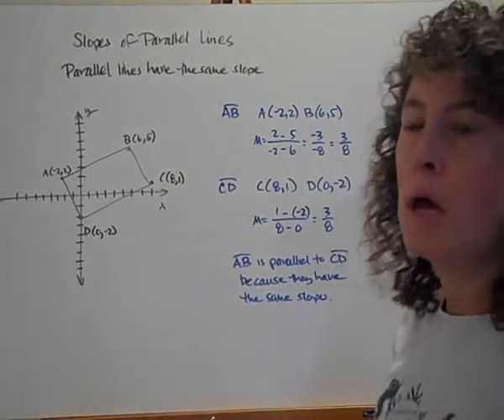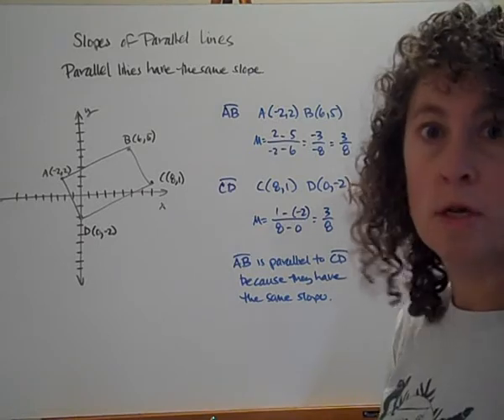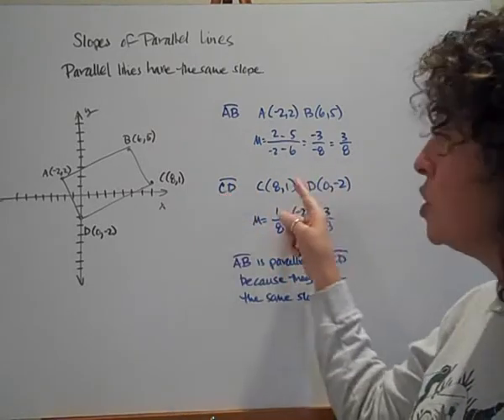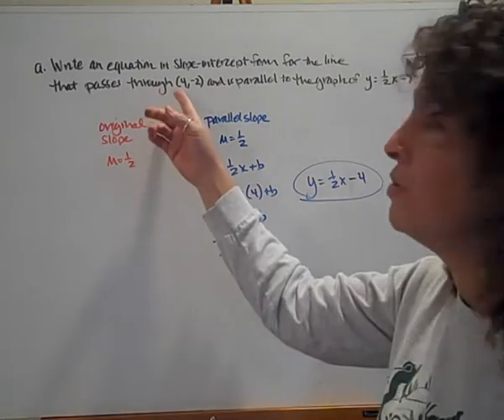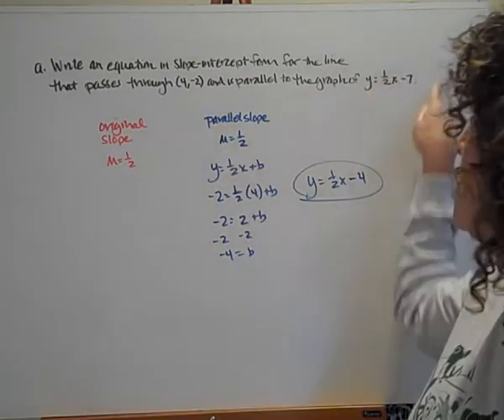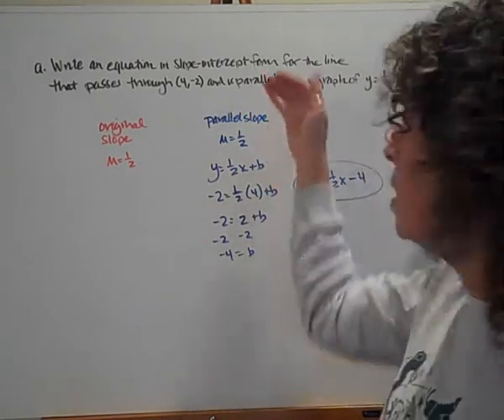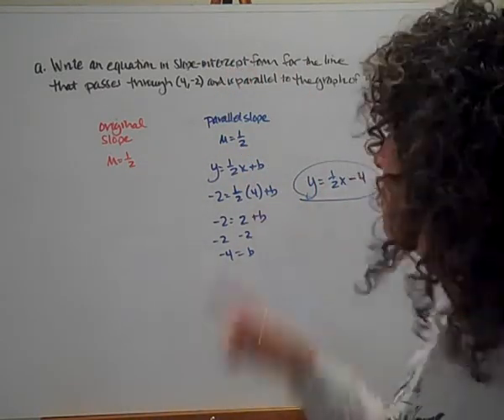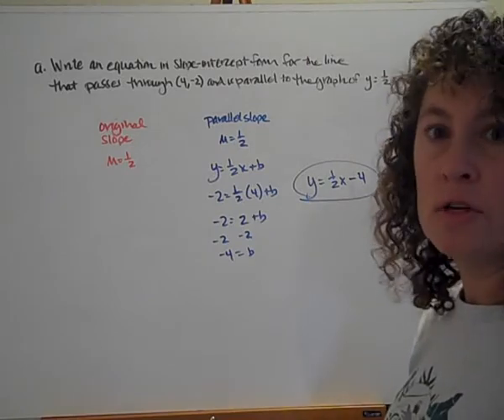4-4a Slopes of Parallel Lines